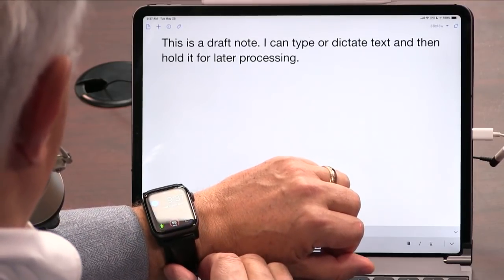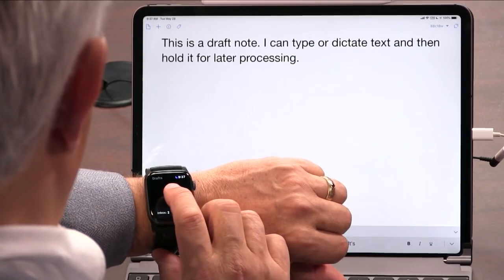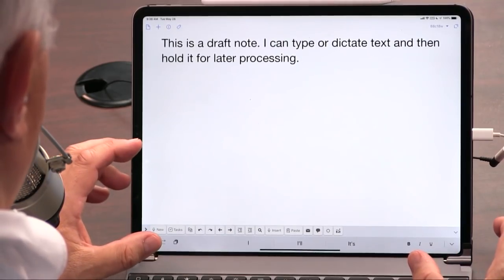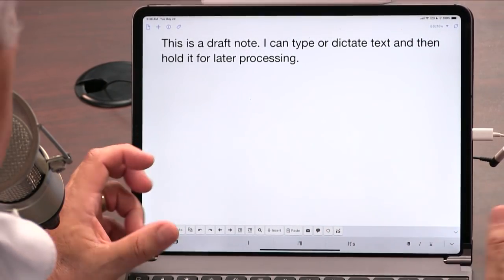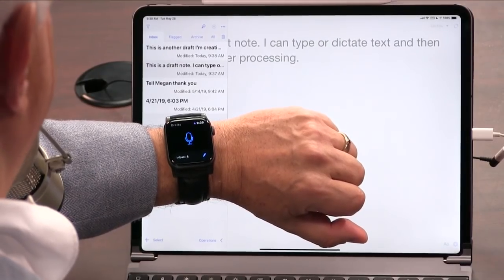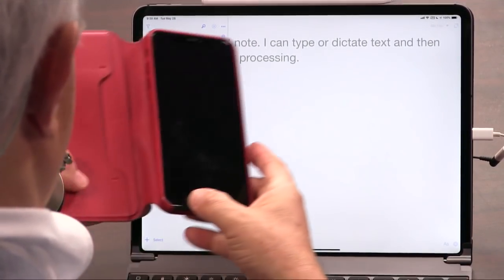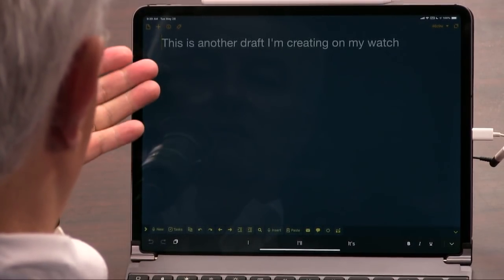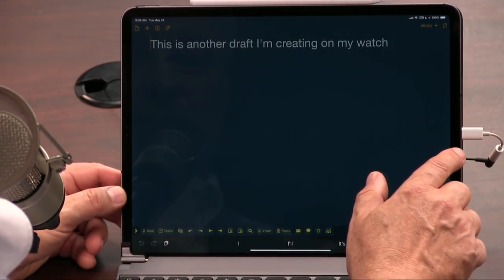What is the Drafts App?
Leo Laporte and Megan Morrone talk to Greg Pierce (aka Agile Tortoise) about his app called Drafts -- how to use it, what services it connects to, and how the community supports development.